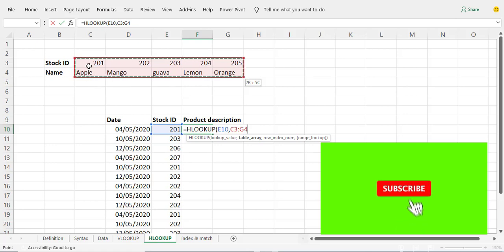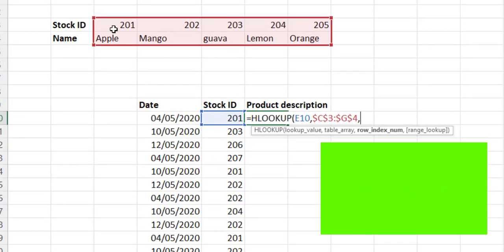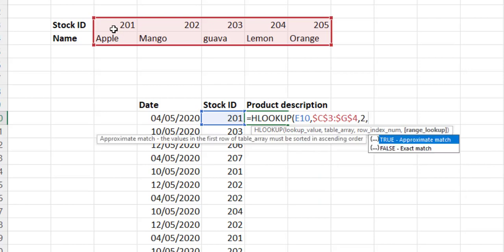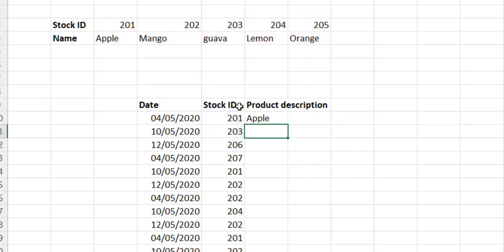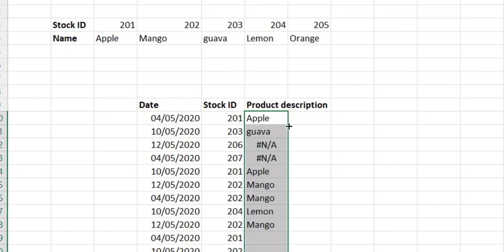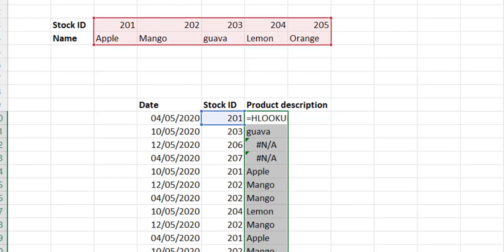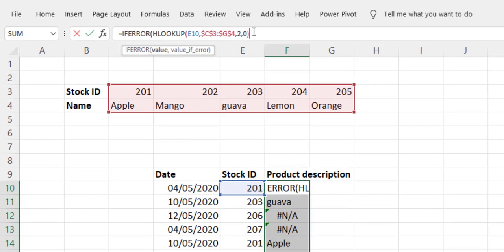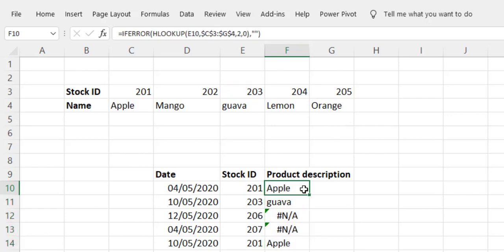HOW TO USE HLOOKUP FUNCTION IN MS-EXCEL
Learn how to use Microsoft Excel's HLOOKUP function.

This video uses an easy-to-follow example to show you how to use Microsoft Excel HLOOKUP and walks you through the options available when entering your formula.

Join our free WhatsApp class via